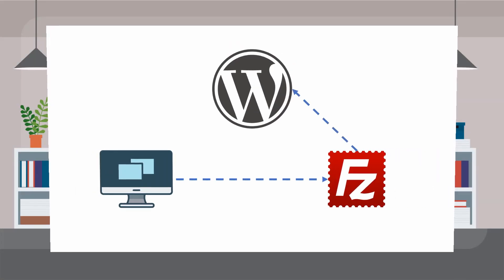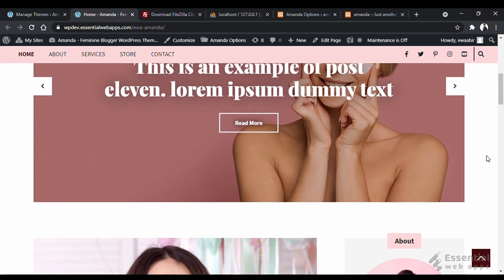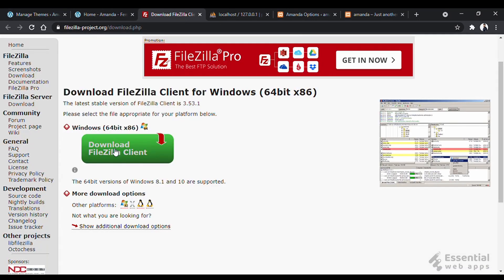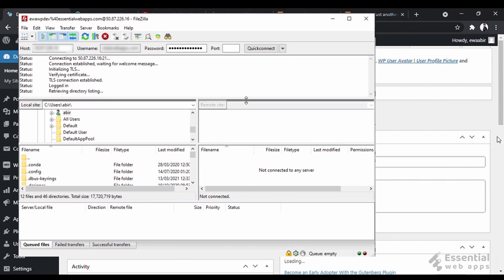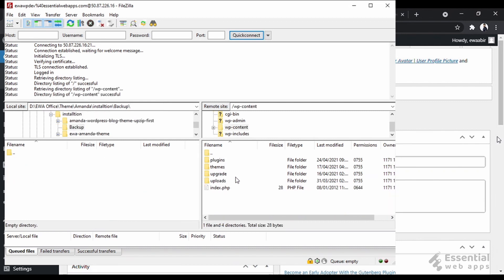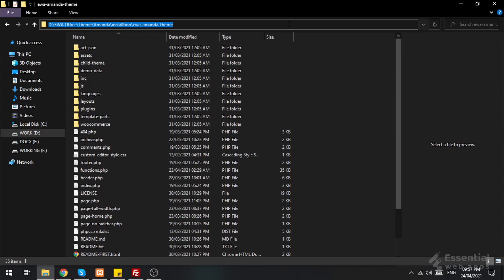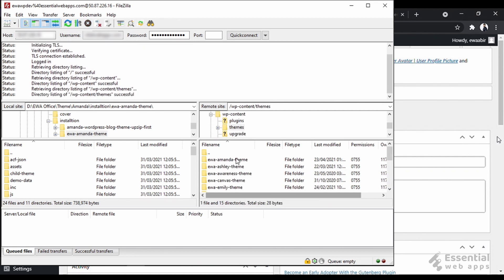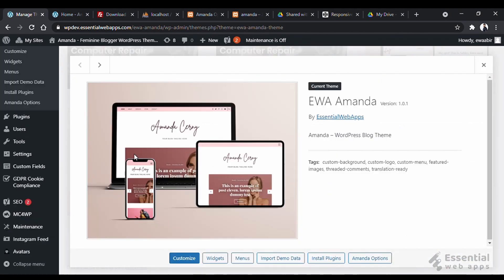Easy Steps to WordPress FTP Update (WordPress Themes) – Using FileZilla FTP WordPress Update Method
When it comes to manually update WordPress FTP is the solid method, that you have to use. And, this video showed you the WordPress FTP Update method step by step.

One of the fastest WordPress Theme for Blog tested by Google Lighthouse

Updating a WordPress theme is very easy. And, by Using Filezilla FTP WordPress Update Method you can update WordPress themes very easily.  We basically showed here, WordPress theme FTP upload method.

Some people, especially if you are not that of tech-savvy, might get intimidated by the WordPress FTP update process. And, they never update the theme at all. As a result, the WordPress theme becomes vulnerable. Because, with every new update, developers not just add new features and looks in the theme. They also update the security of it.

But update WordPress by FTP, is a manual process. Now you may say, how to manually update WordPress? As we can say, we do have an acceptable amount of knowledge on WordPress. We can assure, it’s as easy as cutting bread. And, this video is the answer to all the questions like, how to manually update WordPress Themes? How to update WordPress manually? How to update WordPress website?

By FileZilla FTP WordPress update can’t be easier than ever. Even a child with a little computer knowledge can do it.

Here’s is the link to the WordPress Theme, that we showed in this video and our other premium WordPress themes.

Our Products
Check our all Premium and Free WordPress Themes -

This video is related to the following keywords:
• Update WordPress FTP,
• WordPress FTP update,
• FileZilla ftp WordPress,
• how to manually update WordPress,
• how to update WordPress manually,
• how to update WordPress website,
• WordPress theme FTP upload,
• how to backup WordPress theme
• how to backup WordPress site,
• how to backup WordPress website,

If you enjoy the tutorial video, you can help us with a LIKE as well as give your feedback in the comment section. We will greatly appreciate it if you share this " Easy Steps to WordPress FTP Update – Using Filezilla FTP WordPress Update Method" on Facebook. Your share can help other people to learn more about WordPress, worlds the most powerful CMS.